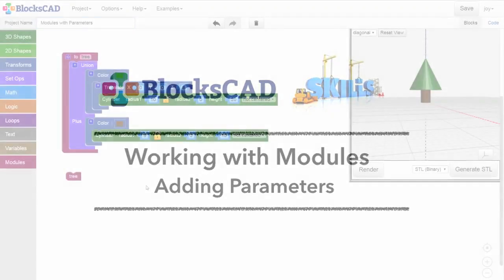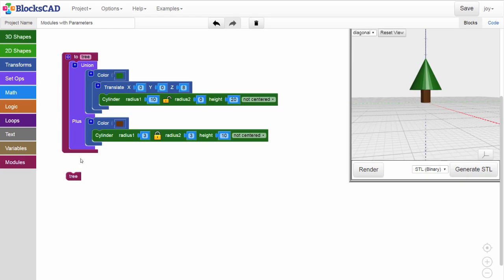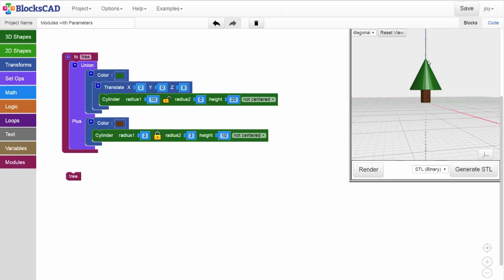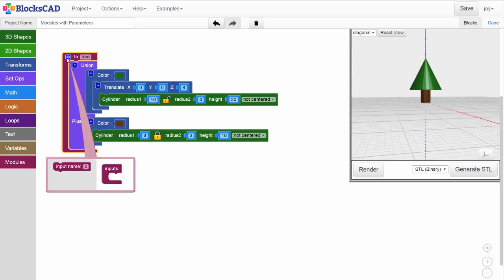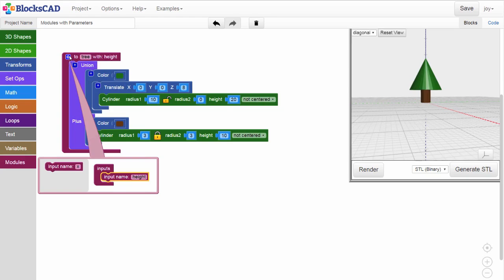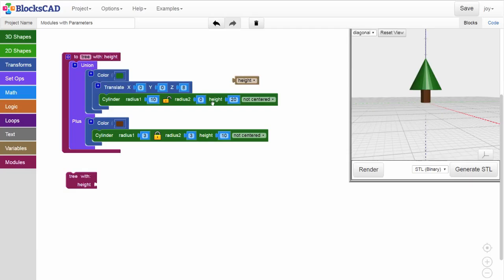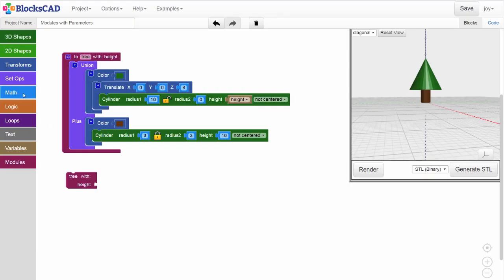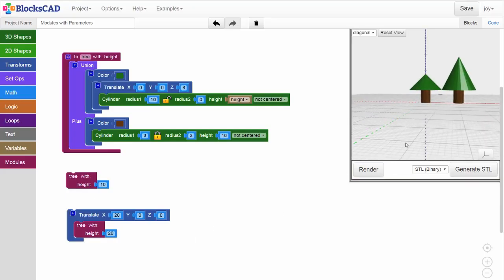Student Course 8 Module 2